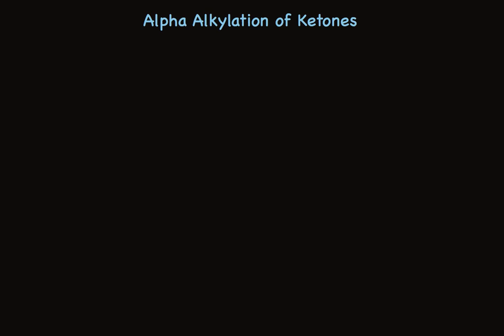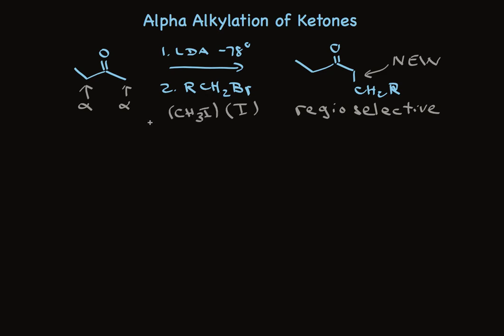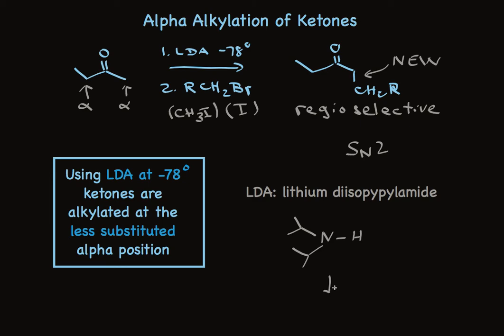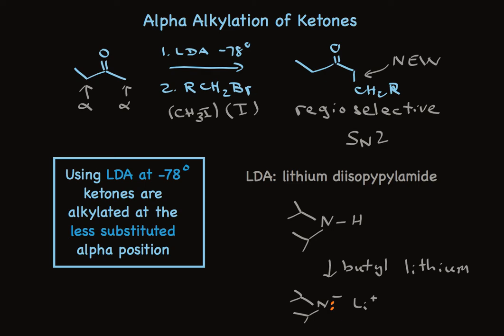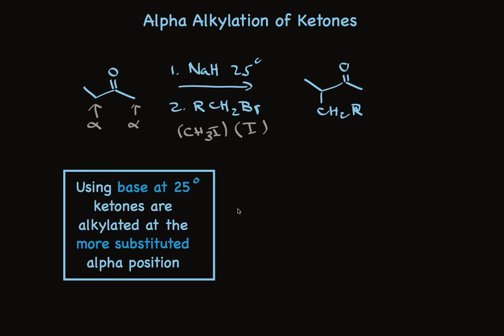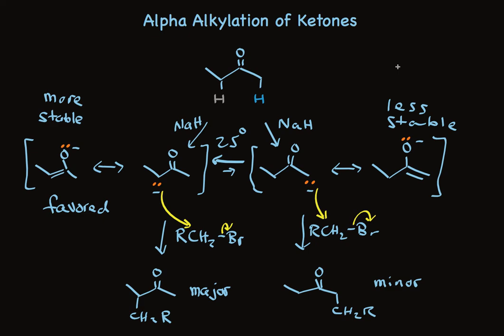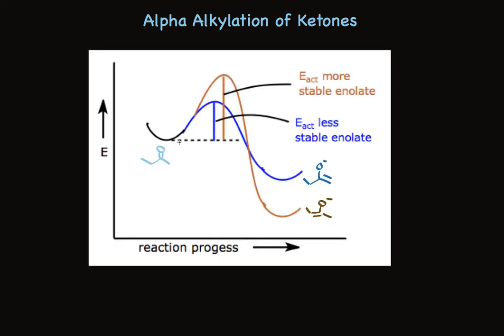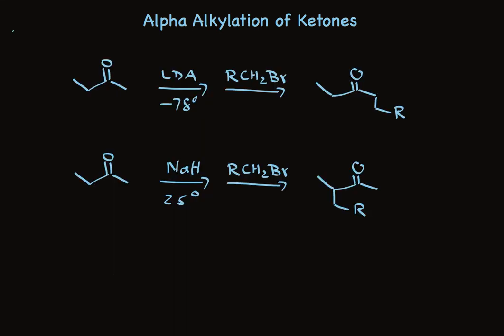Alkylation at the Alpha Position of Aldehydes and Ketones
Describes the formation of enolates to alkylate at the alpha carbon of aldehydes and ketones.  Kinetic control leads to alkylation at the less substituted alpha position, while thermodynamic control leads to alkylation at the more substituted alpha position.